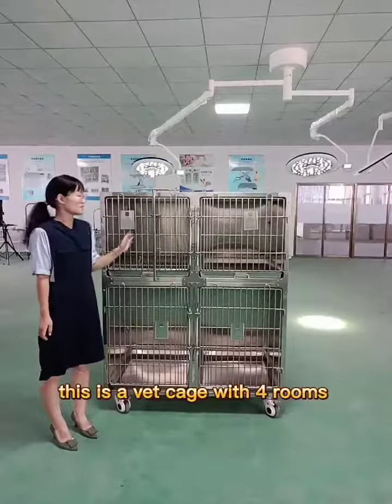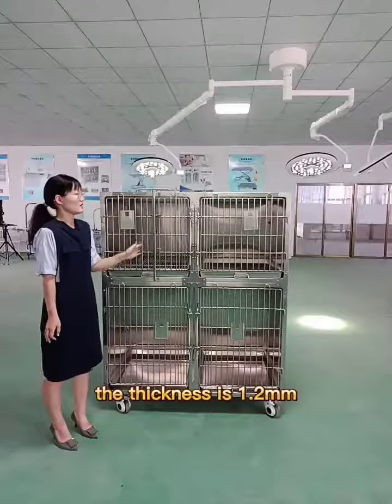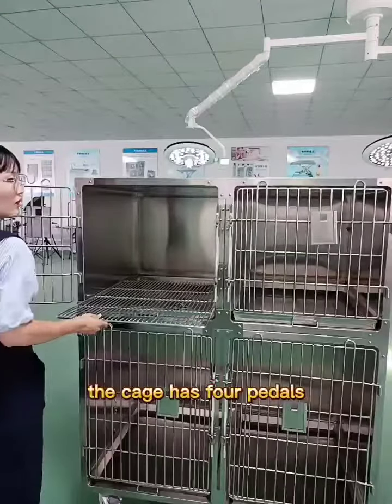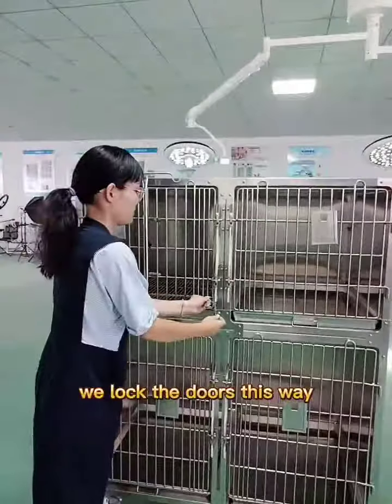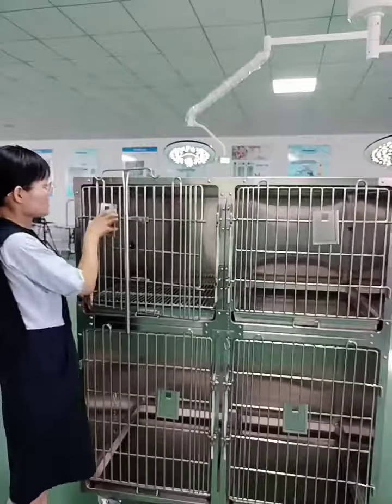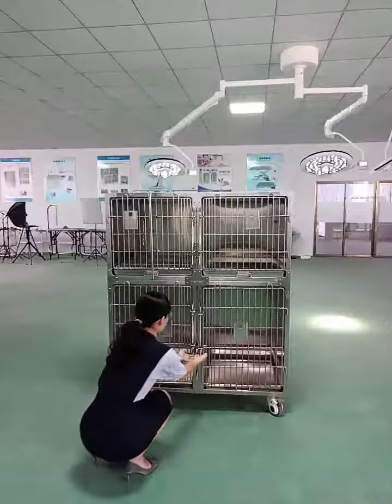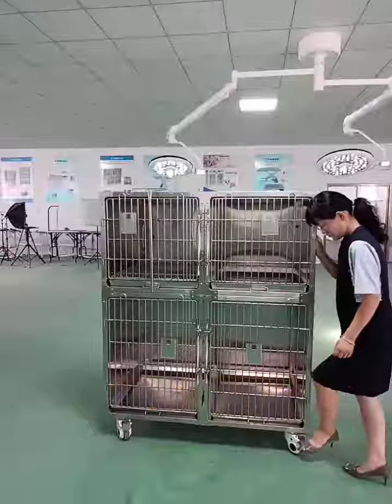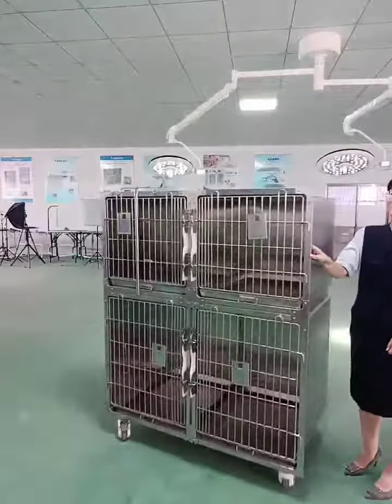PET cage 1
PET cage 1 from  China supplier.